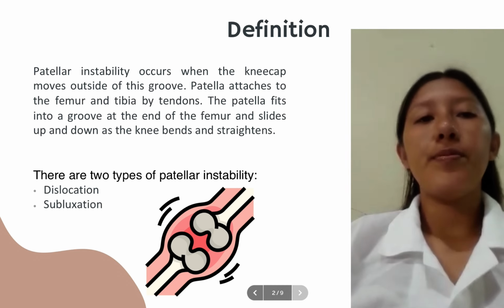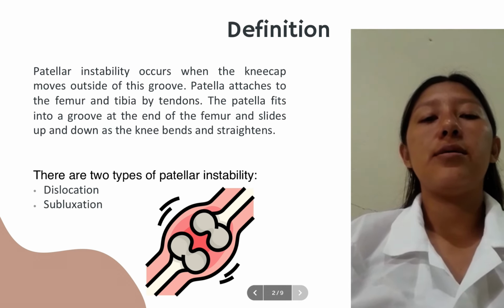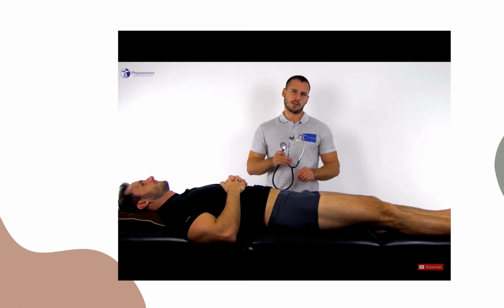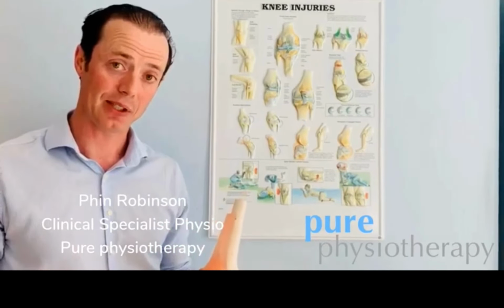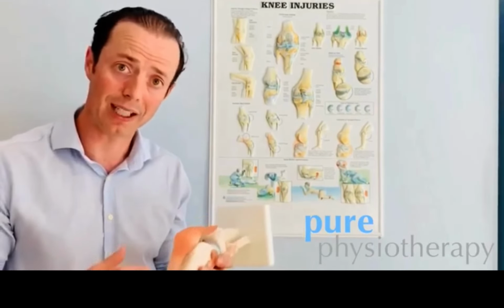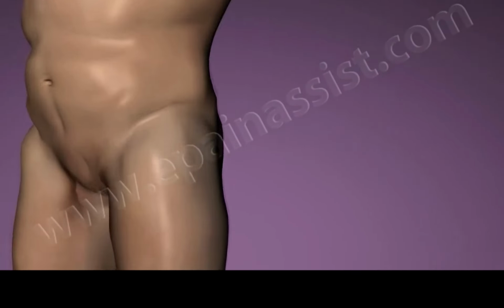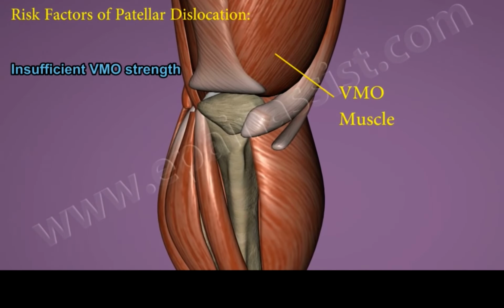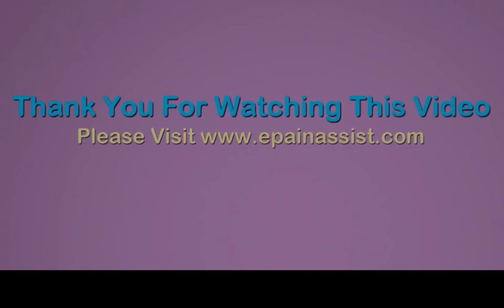The influence of hip strength and core endurance on recurrent patella dislocations